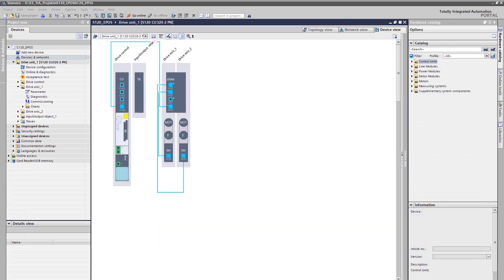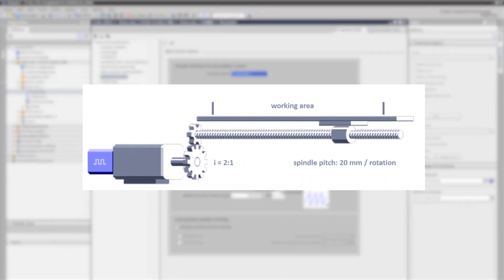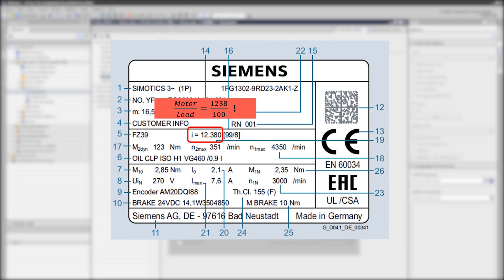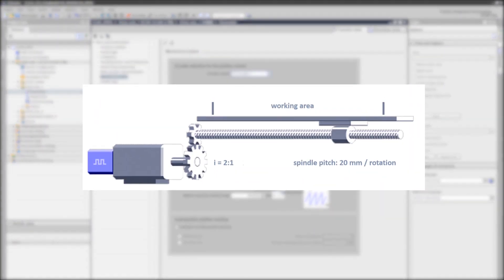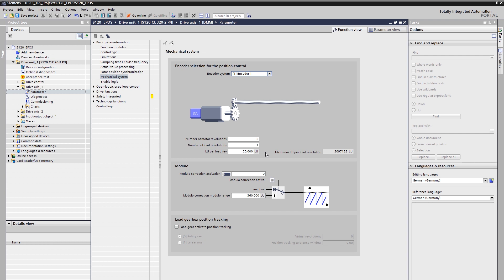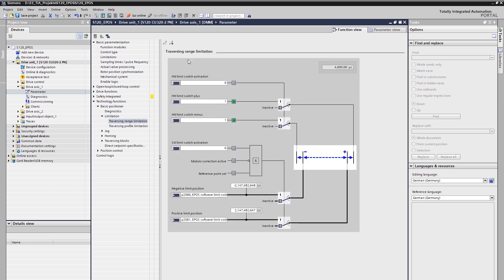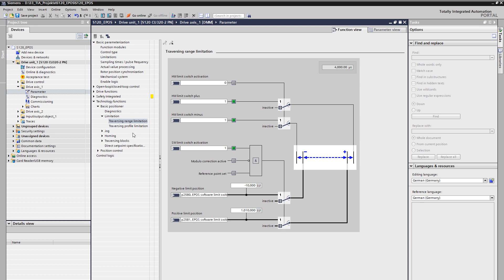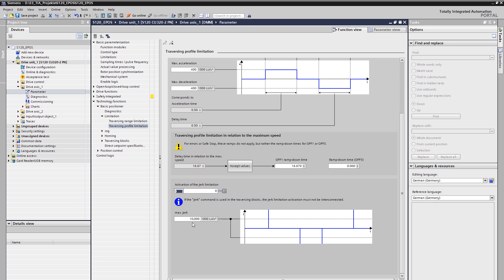SINAMICS EPOS Tutorial - Mechanics Configuration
This tutorial shows the commissioning of the SINAMICS basic positioner functionality in TIA Portal. There is a special focus on the configuration of the mechanics showing example configurations for linear and modulo axes.